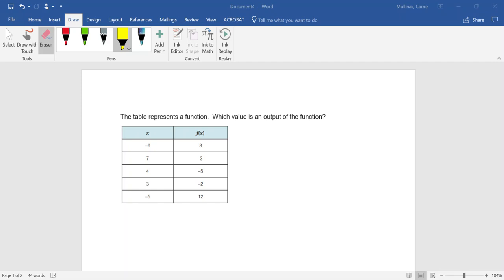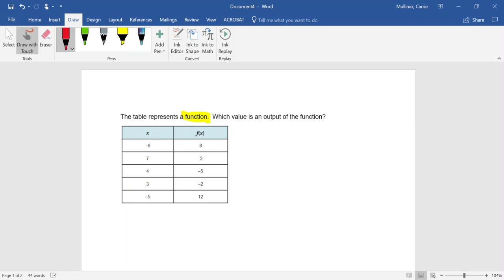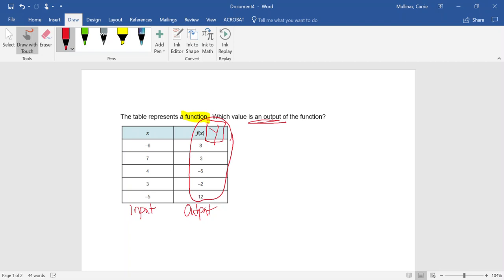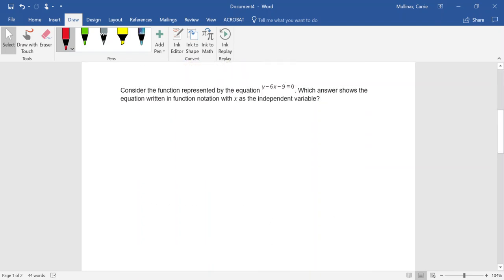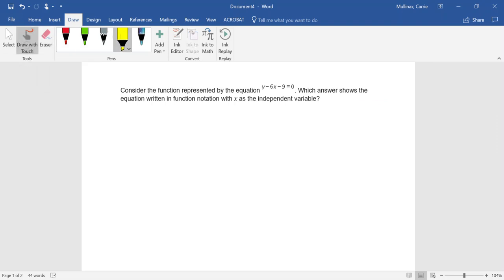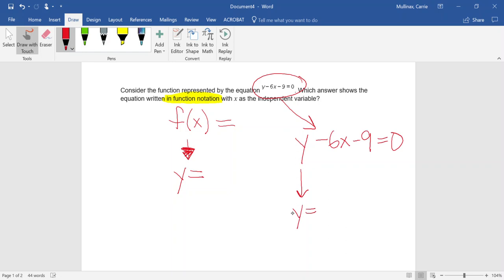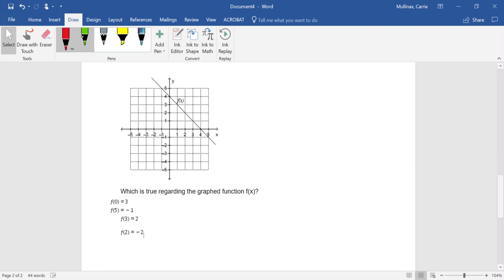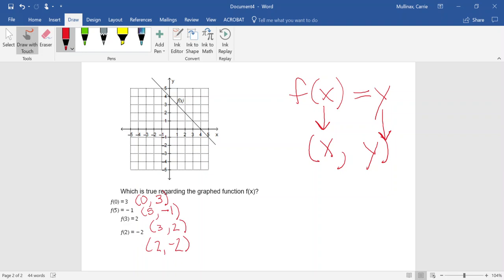Function Notation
Explanation of function notation, input and output